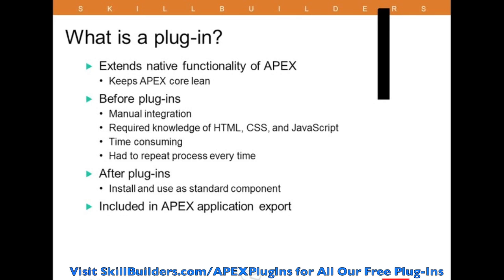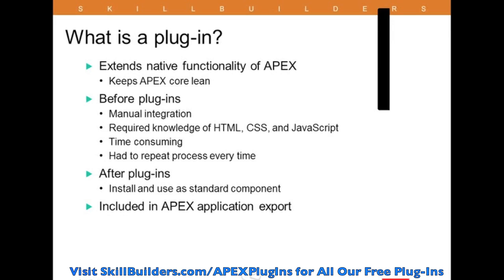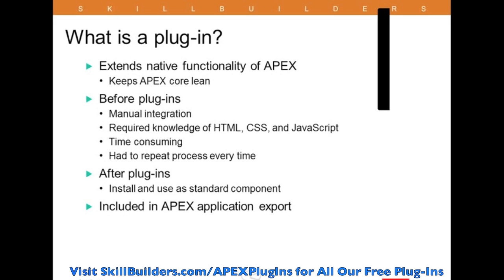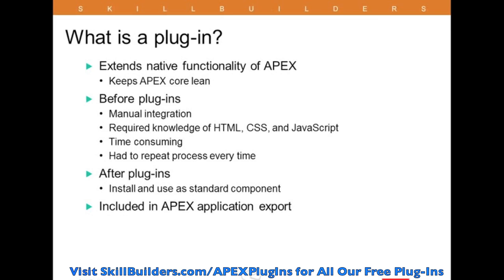What is an APEX Plug-In Module 2 of 10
What is an Oracle APEX plug-in?
What can plug-ins do for me?
What plug-ins are available?
How do I install and use plug-ins?